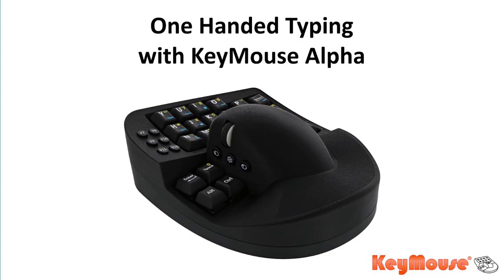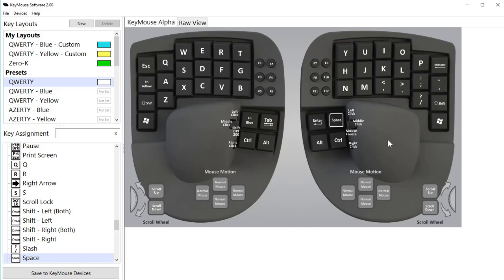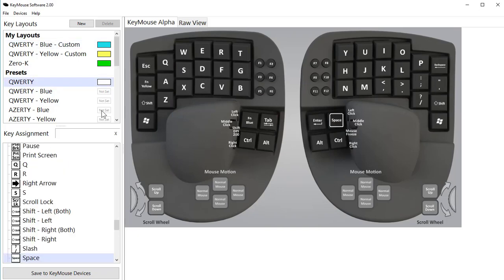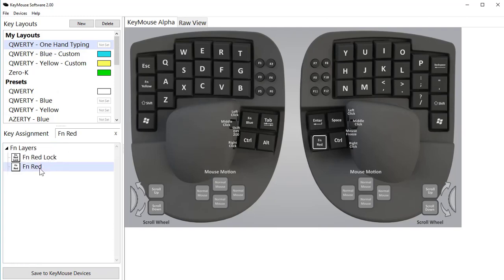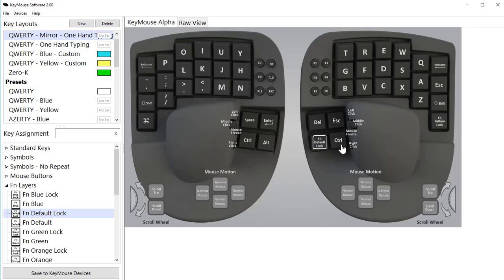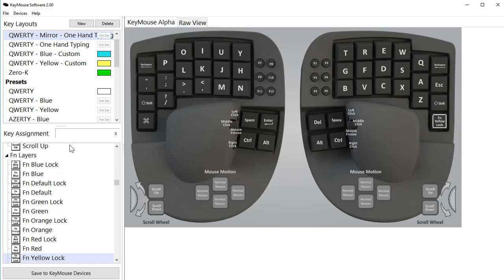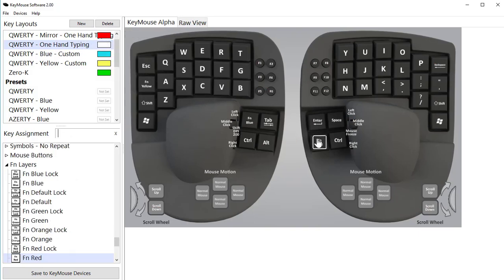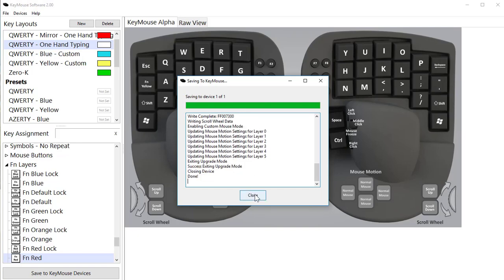One Handed Typing with KeyMouse Alpha